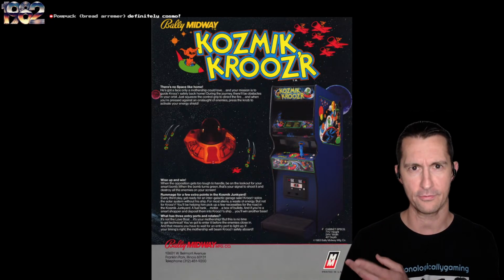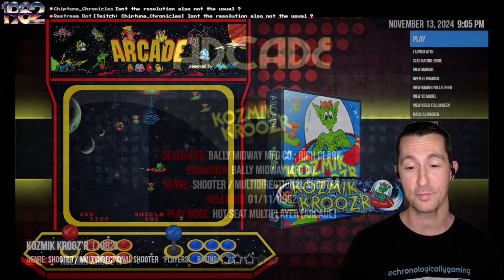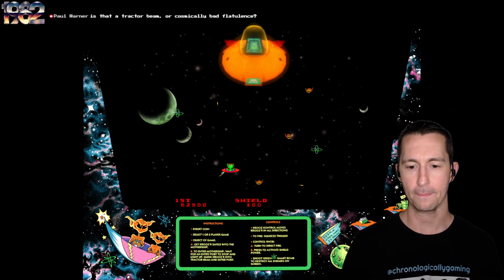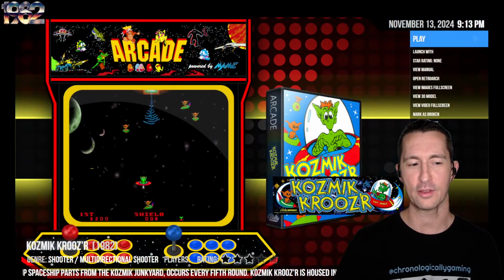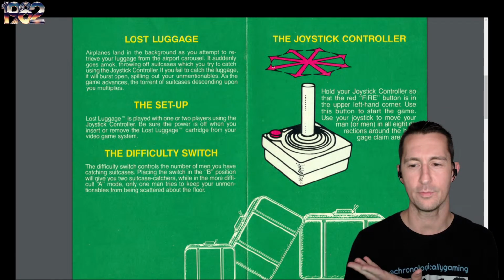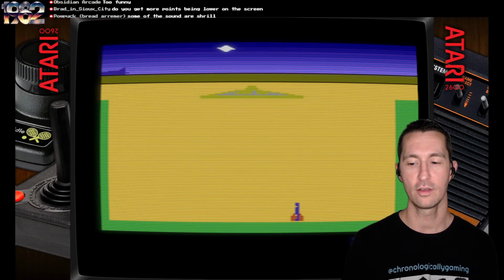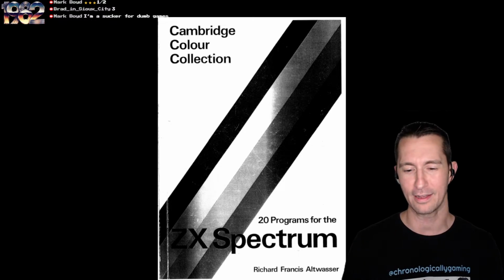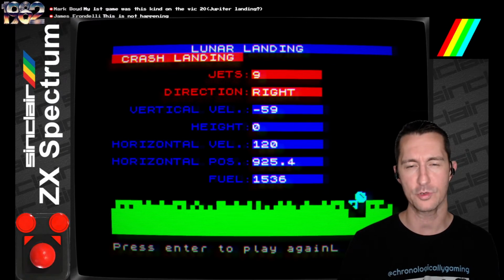Kozmik Krooz'r (Arcade) - Chronologically Gaming is LIVE!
Playing Every Video Game in Order! Currently playing the games released at the beginning of November 1982!

Chronologically Gaming!
Show Streams LIVE Every Weekday at 9pm Central